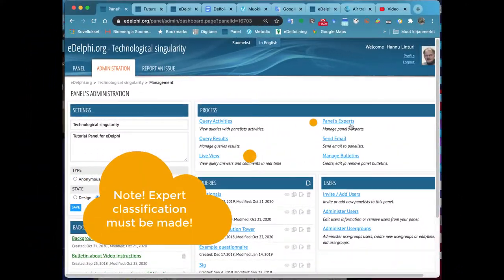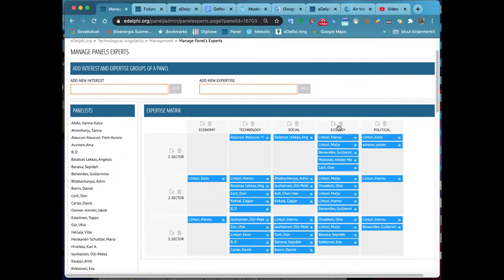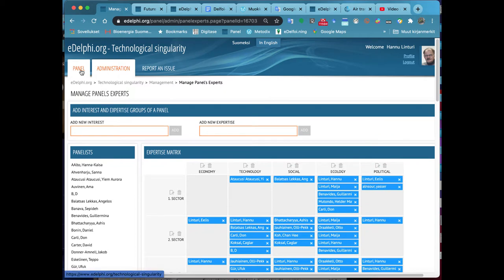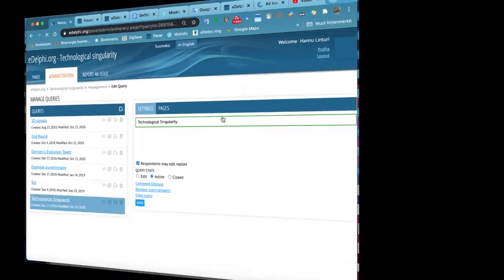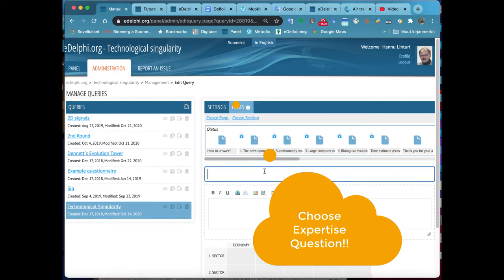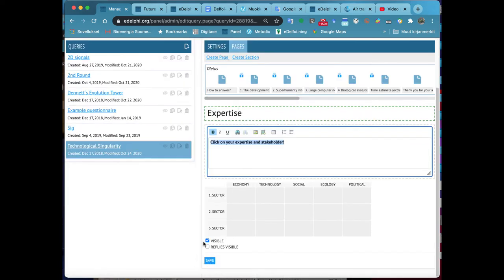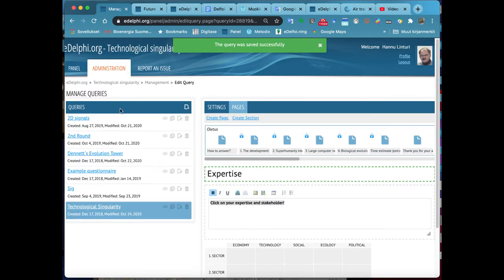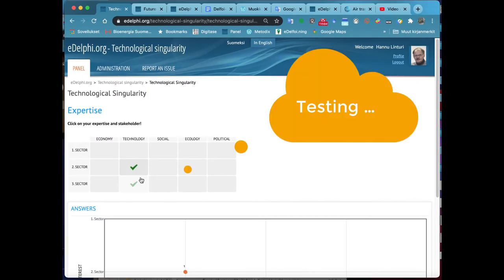eDelphi: Expertise Question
Open the PAGES-tab of your query and click on the label CREATE PAGE. Now you can see the QUERY PAGE menu in front of you. By moving the cursor over the page, you can see the nature and use of each query type on the right. For the  Expertise-query type you will need to define the expertise matrix of your panel beforehand.
This is demonstrated in a separate video.  In the  Expertise -query, the panelists will place themselves in the matrix. Click on the option EXPERTISE. ...